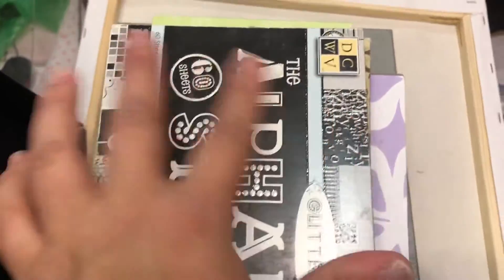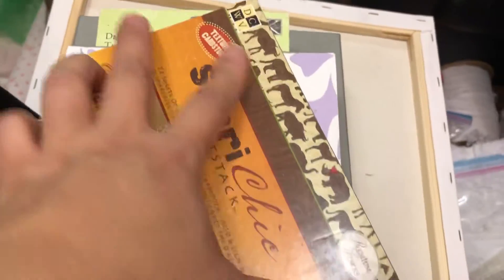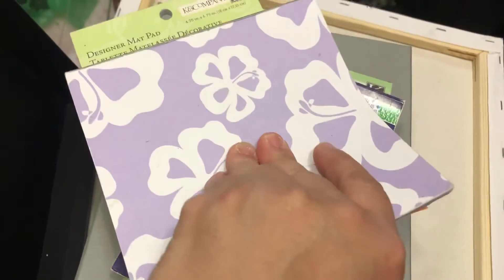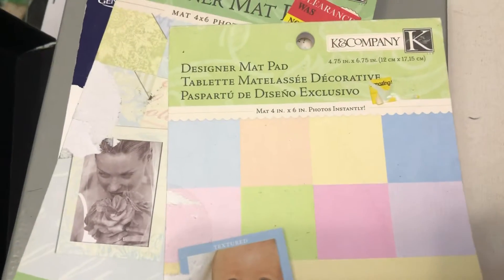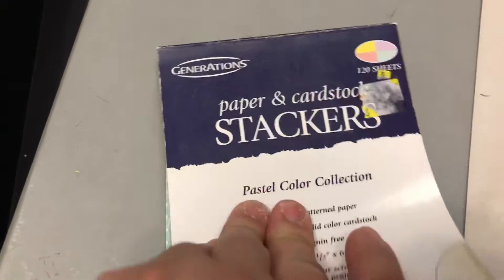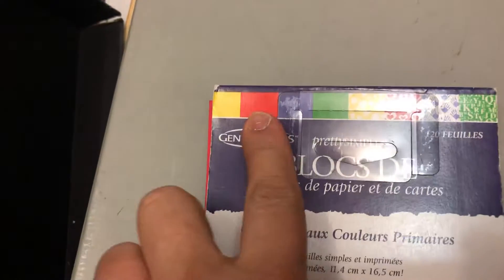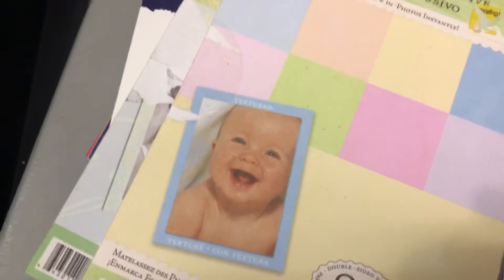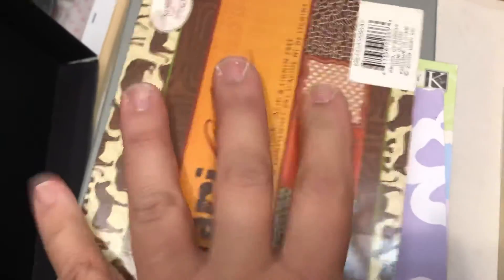Mini paper pads destash $22 shipped(sold)